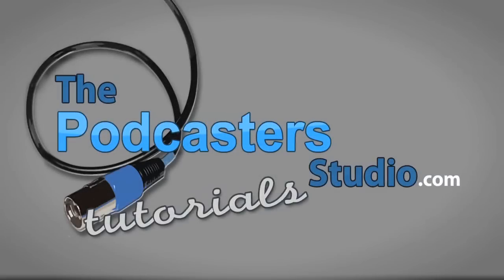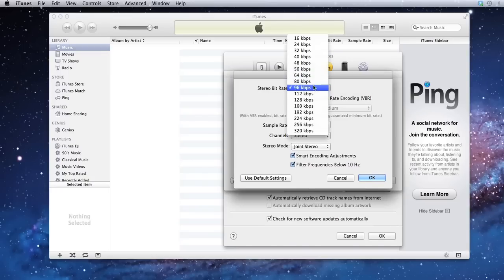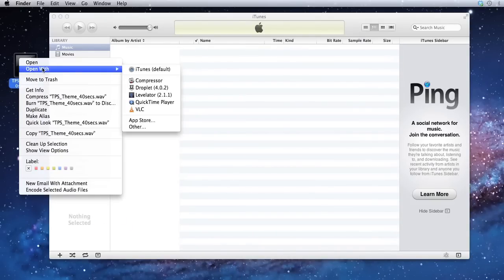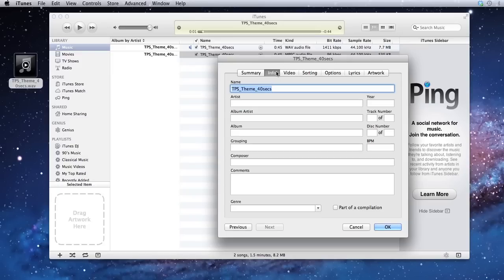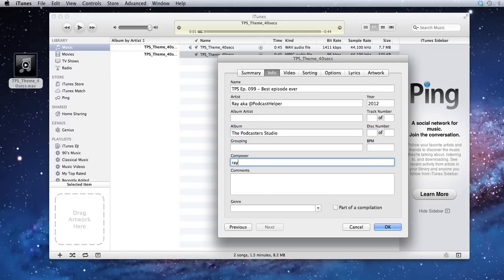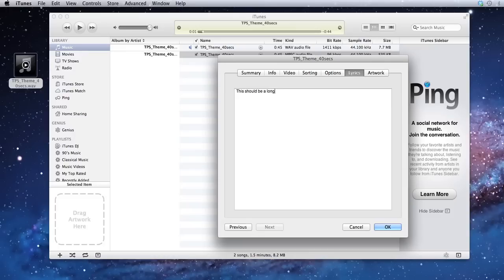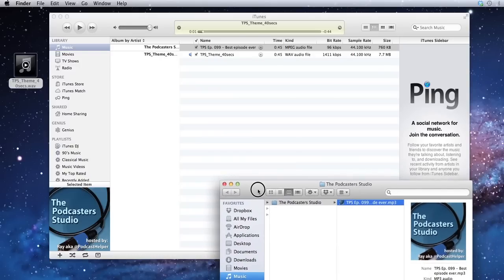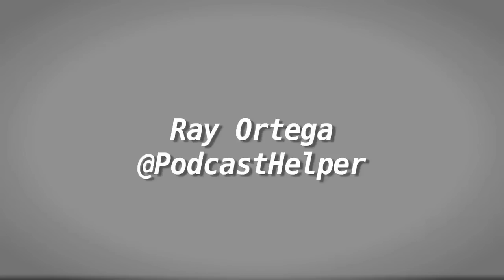How to use iTunes to create an mp3 for podcasting.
Best viewed at 720p, in full screen mode.
To create an audio file suitable for delivery in a podcast, you need to compress your audio into the mp3 format. One way to do this is by using the free iTunes software.

This video will show you how to set up iTunes so that you can easily create an mp3 file from your raw, uncompressed digital file that you just finished editing.

After properly setting up the iTunes software to create mp3's, I'll show you how to add in metadata to your file. ID3 tags are the information that helps identify your podcast episode within someone's portable media player such as an iPod, iPad, or Android device.

This information will display each episode's title, description and album cover art as well as any other information you choose to include.